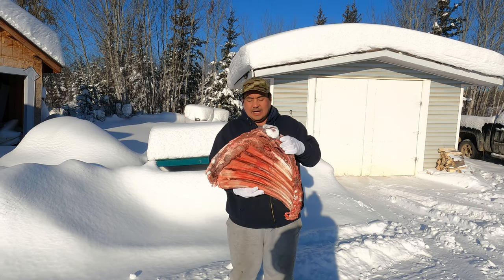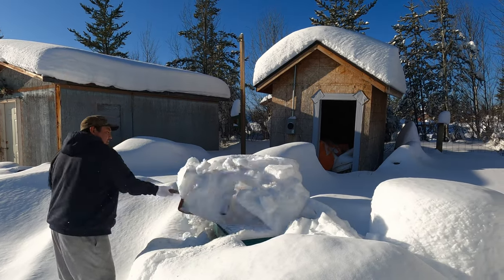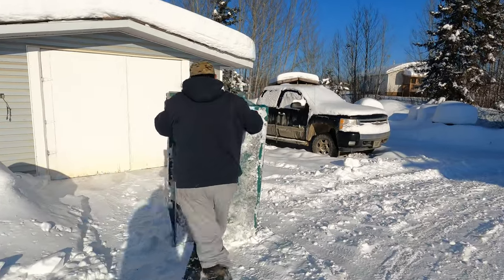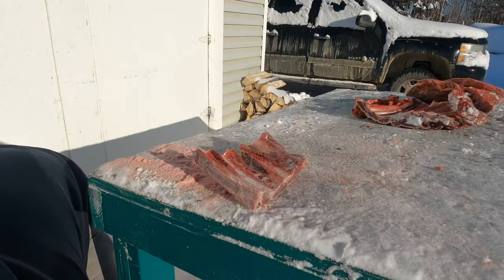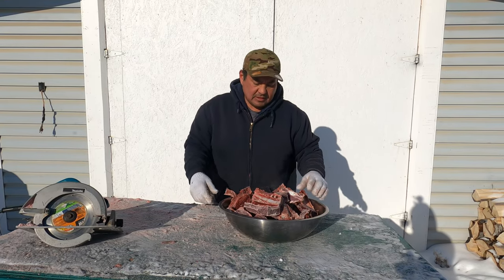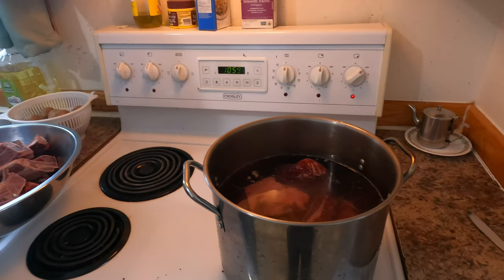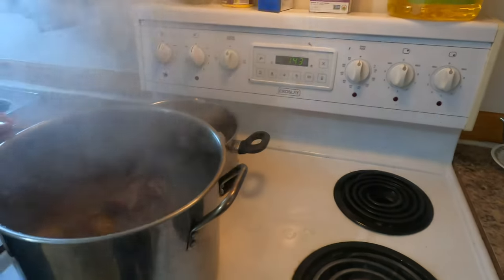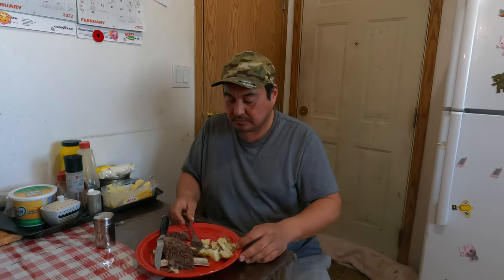How to cook moose ribs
Hello I'm Michael Joseph Chambaud, we're all about educating the young adults (18+) and people that would like to learn.

Showing you tricks about hunting, fishing, boating, snaring and trapping, camping, moose camp, cooking and fixing.

As a young boy I always was with my dad hunting out on the land and my uncle Harvey so I like to pass the traditional ways that they taught me so those ways would not be forgotten. I'm from Meander River, Alberta born and raised I just want to be myself and teach others and educate them in some ways about hunting ect. Education videos (18+) about hunting, fishing, boating, snaring, trapping, family cooking recipes and fixing things.

Michael Joseph Chambuad youtube creator thank you and god bless you all